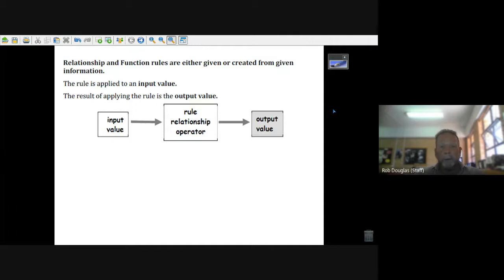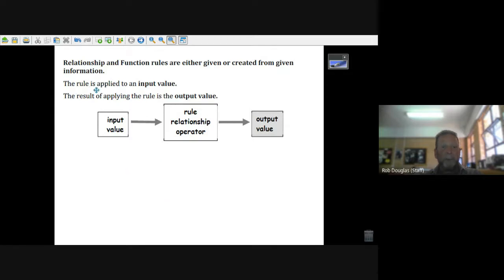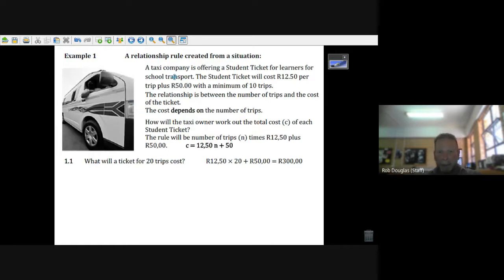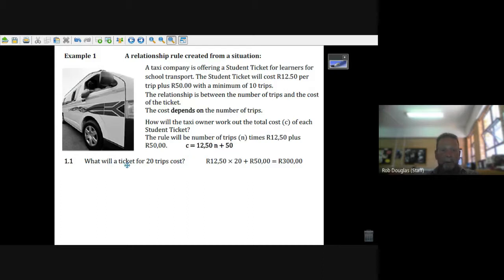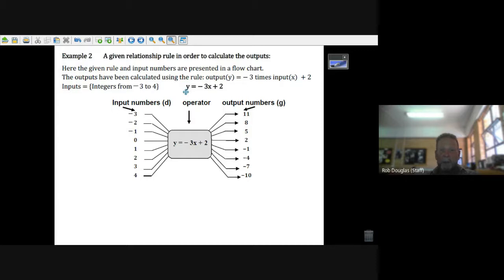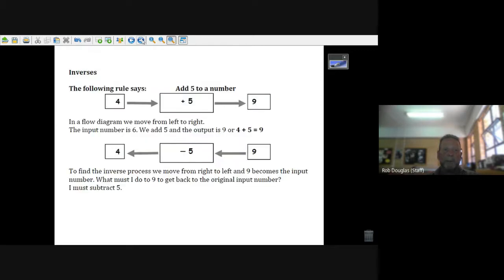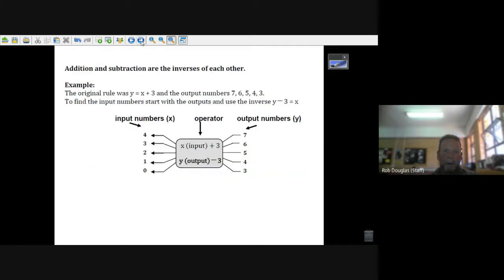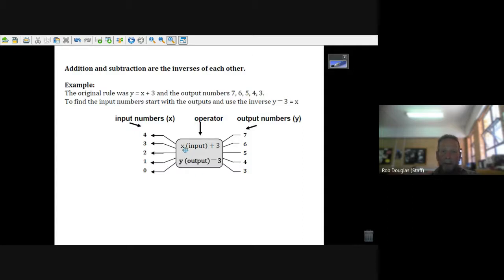Output Input function flow charts